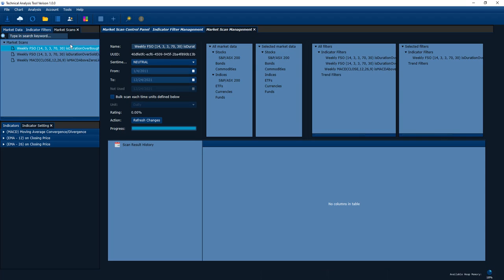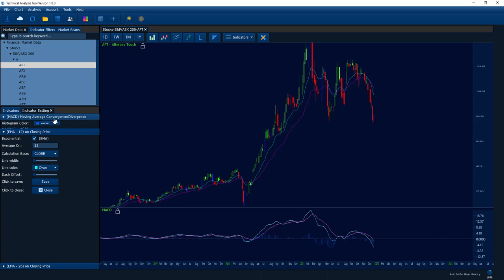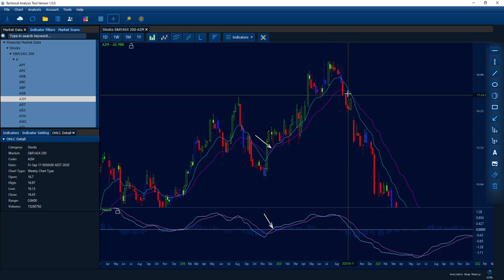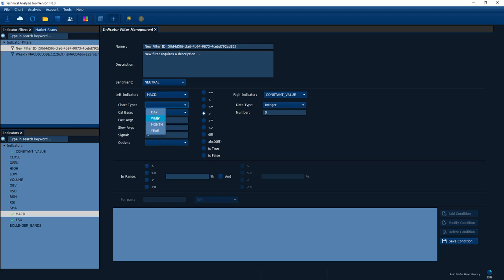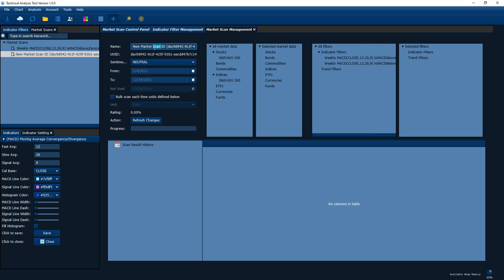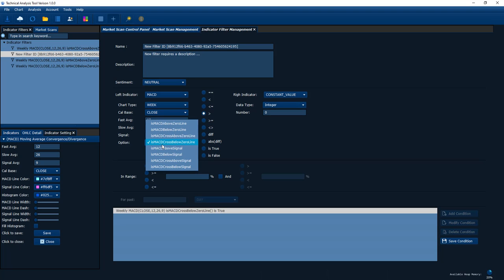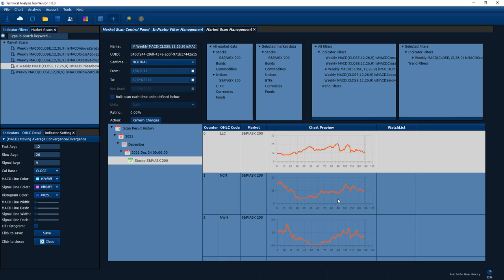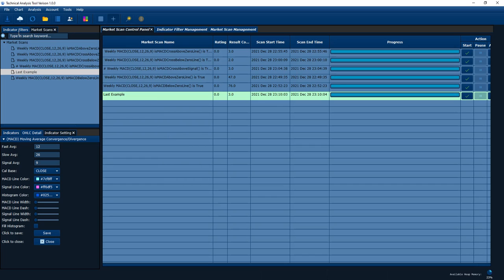Indicator Filter - MACD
In this tutorial, we are going to show you how to create Indicator Filters around MACD. There are many useful functions associated with MACD indicator that you can use them in your indicator filter.

We will explain those functions one by one. In addition, you will be able to see how to create market scan by using those function.

In order to fully understand what we are going to discuss in this tutorial, you need to have basic understanding of MACD indicator. If you don't know what is MACD indicator, please go to our Indicator Playlist and watch MACD video tutorial then come back to this tutorial. You will find all of the contents becomes familiar.

Hopefully this video tutorial is helpful for your daily analysis work.